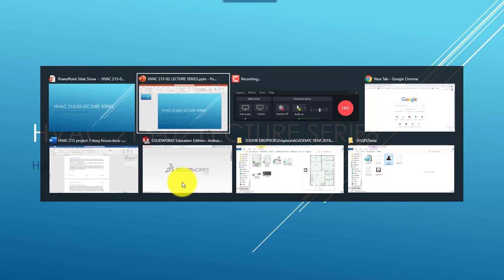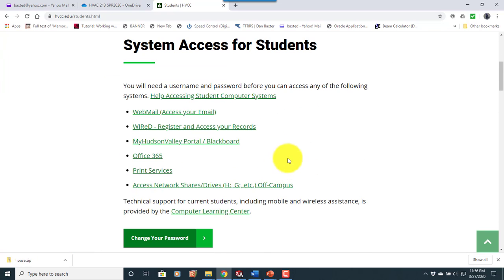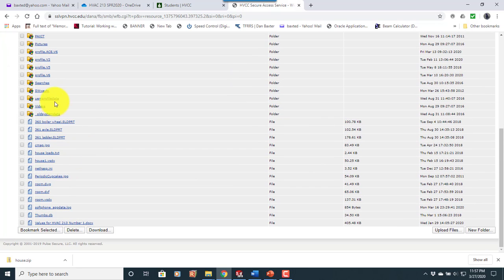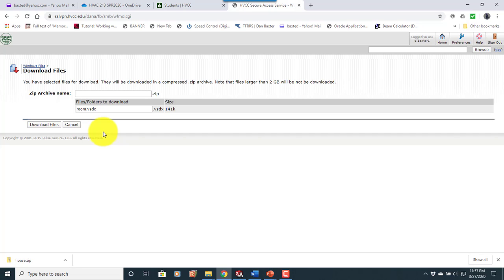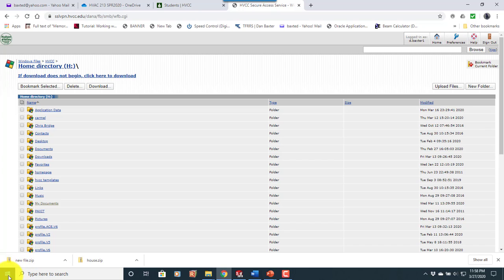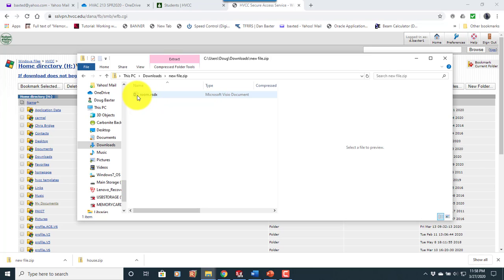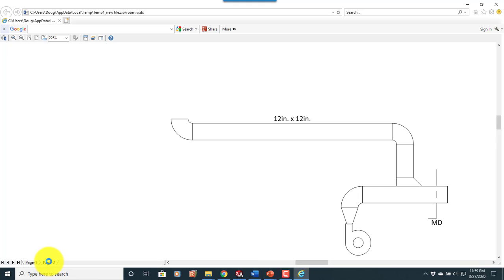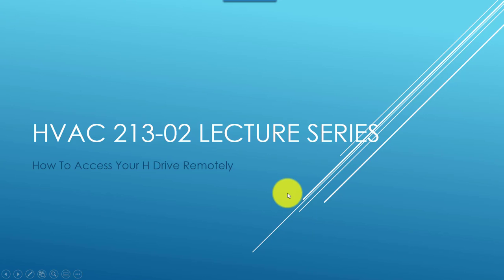Access Remote Files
Hudson Valley Community College Video detailing how to access school files from your home computer